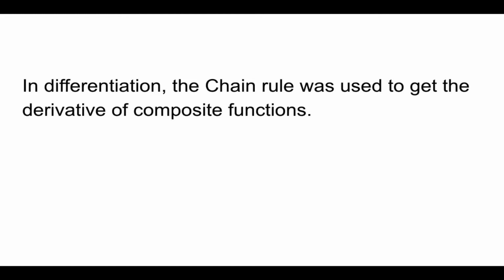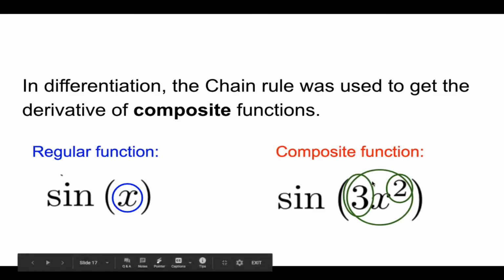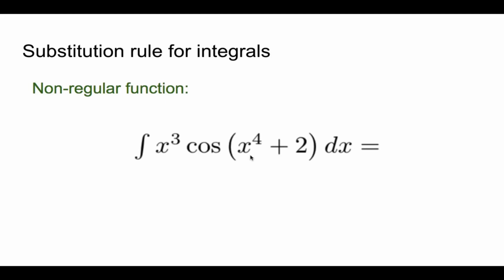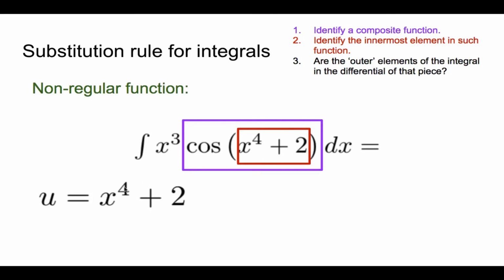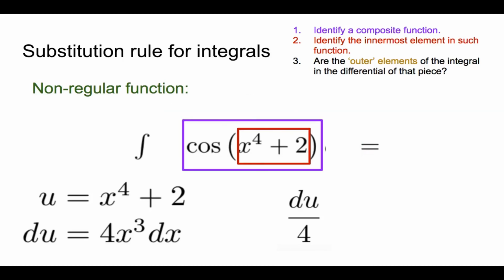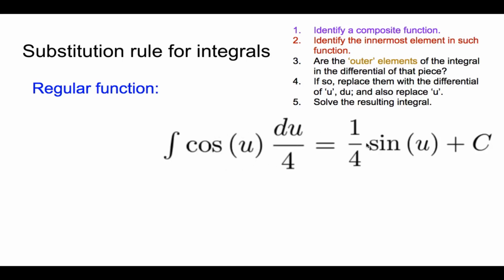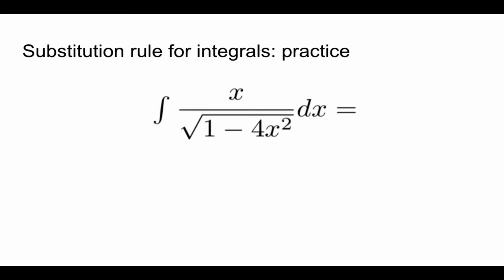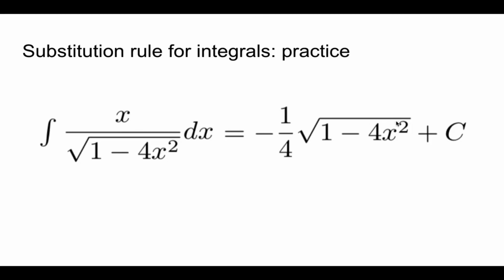Substitution rule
Quick tutorial on how to use the substitution rule to solve some integrals.